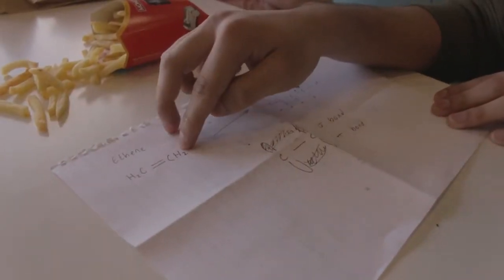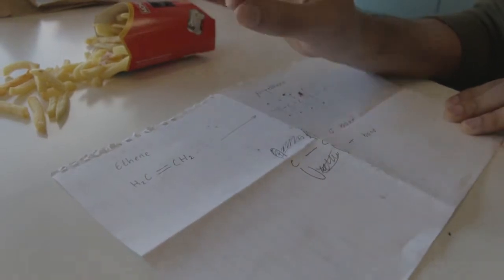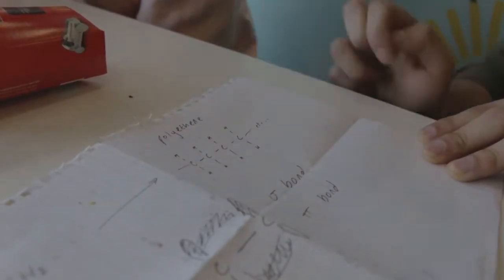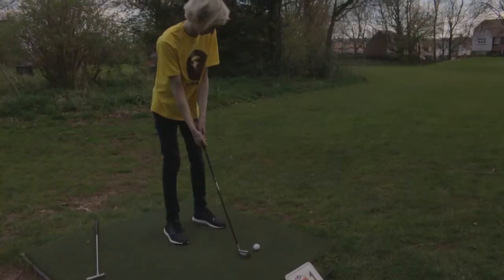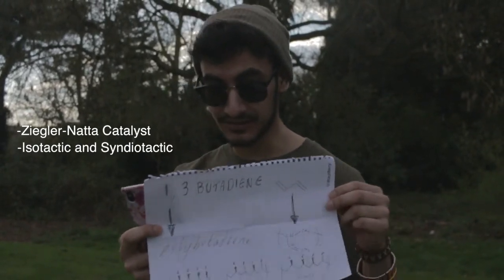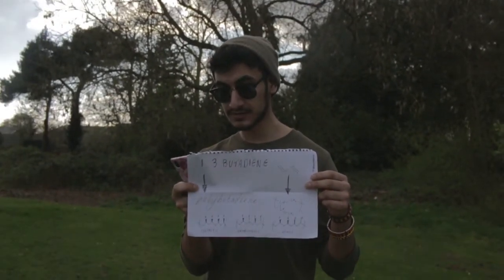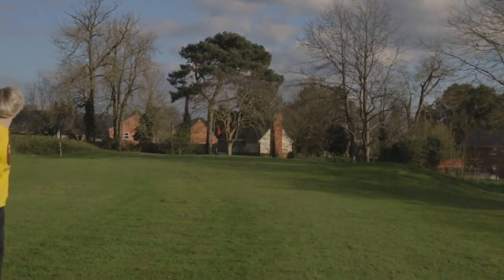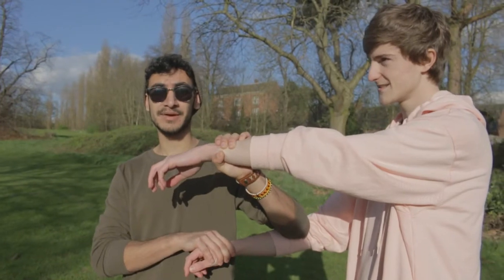Hardcore Parkour Polymers ft. Pool & Golf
This video was created for assessment for the Macromolecules module within the University of York. The Chemistry involved is designed to be suitable for A-Level Chemistry students, we take a look at what polymers are and their applications in sports.

Presented by Eren Mirza, recorded by Alex Mitton and featuring Sam Walker.

References:

1. The Polymerization of Ethene [Internet]. Chemistry LibreTexts. 2016 [cited 2 April 2017].

2. Macromolecules [Internet]. 2017 [cited 2 April 2017].

3. Golf Ball Review - Choose the Best Ball For You! [Internet]. Golfballguide.com. 2017 [cited 2 April 2017].

4. Titleist Golf Balls | Titleist [Internet]. Titleist.com. 2017 [cited 3 April 2017].

5. Polybutadiene [Internet]. Pslc.ws. 2017 [cited 3 April 2017].

6. How golf ball is made - material, manufacture, history, used, parts, procedure, steps, industry, machine, History [Internet]. Madehow.com. 2007 [cited 3 April 2017].

7.  Connections. UK [Documentary]: James Burke; 1978.